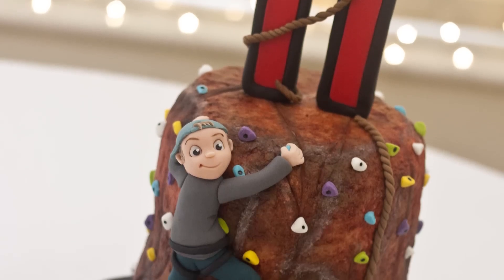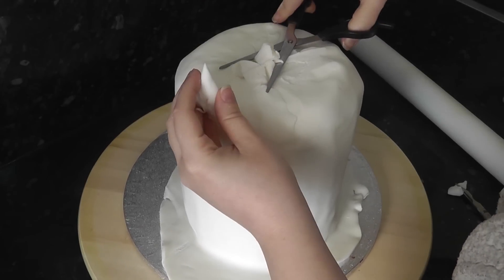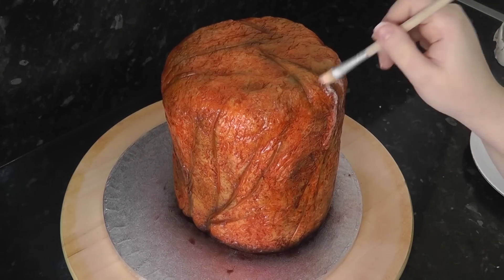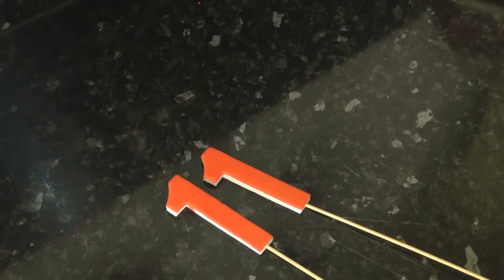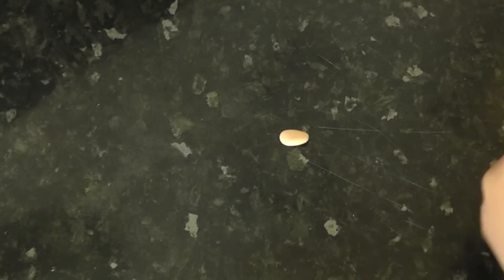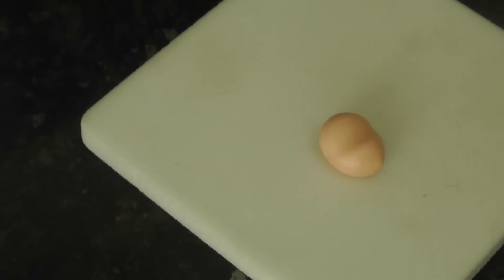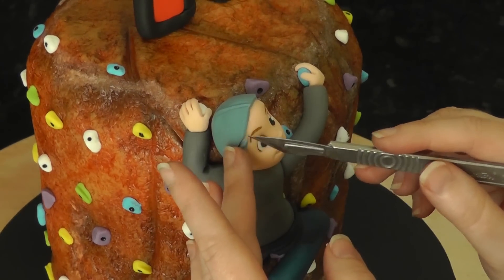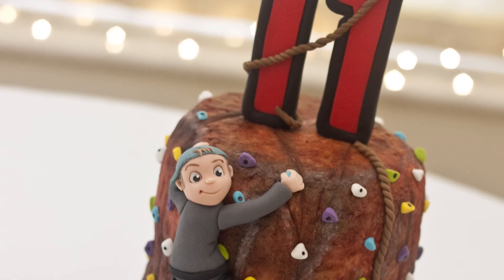Rock Climbing Themed Cake | How To | Cherry School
Hi! In this tutorial we carve a cake into a rock climbing theme with grips, and sugar model.

►PRODUCTS USED◄
Cutting Mat

Or to see a collection of tools I use frequently

►FOLLOW ALONG◄